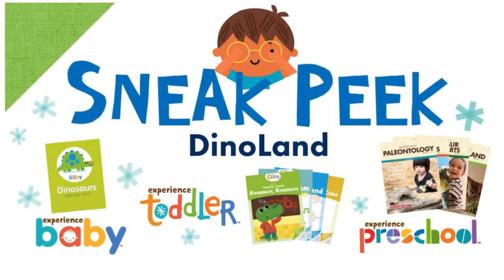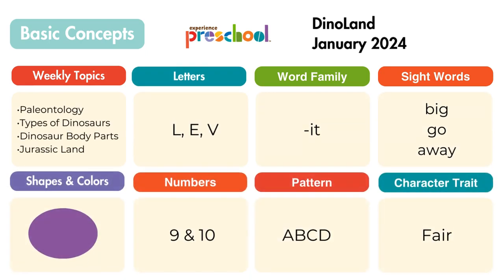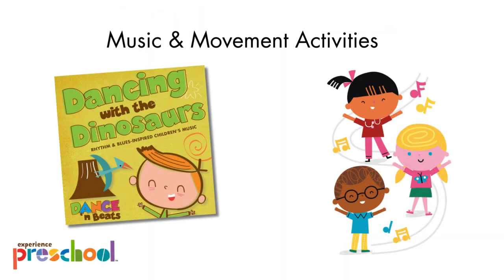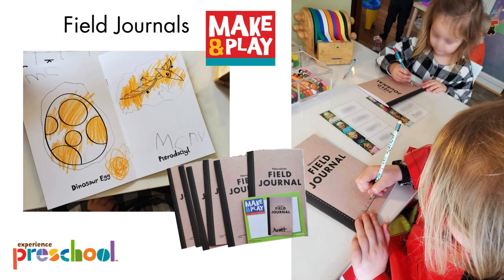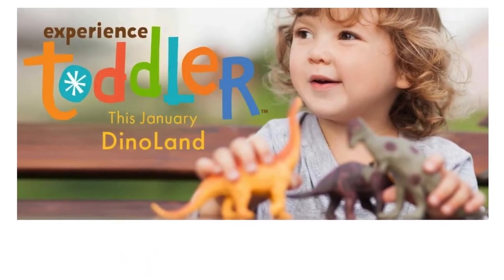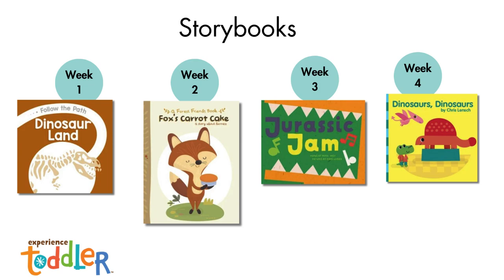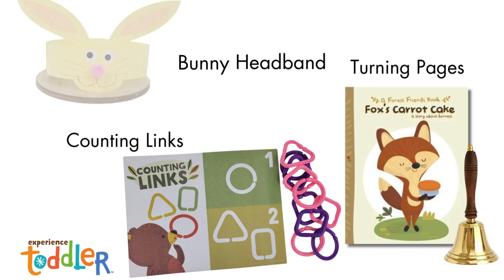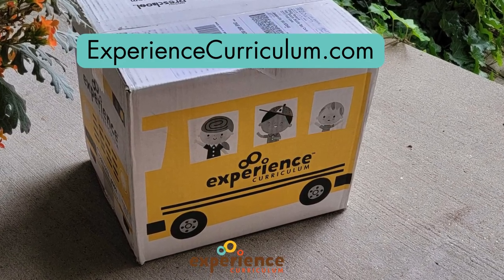DinoLand Preschool Curriculum Theme Sneak Peek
This month, preschoolers will travel back to the age of dinosaurs. They will dig in the dirt like paleontologists, study rocks and build with bones. Your children will stomp like a Triceratops, stretch their neck like a Brontosaurus and show their sharp teeth like a T-Rex. They will learn about Jurassic plants, climate and even experiment with an overflowing volcano. Prepare for a big month of learning and discovery!

In this overview, we will preview tools for a month-long thematic of DinoLand.
Each month, we will ship a full kit to your door. Each curriculum kit includes award-winning materials, including games, books, manipulatives, and art supplies, organized by day and ready to go.

Experience Curriculum is now available digitally in brightwheel, the #1 child care platform!
*Save time with digital weekly lesson plans
*Share updates easily with families directly in app
*Monitor and assess each child's progress

Download a preschool lesson plan sample and try our complete, easy-to-implement, research-based curriculum and embedded observations and assessments.